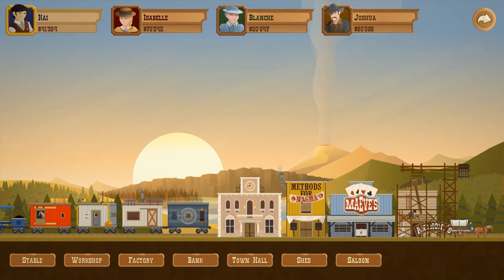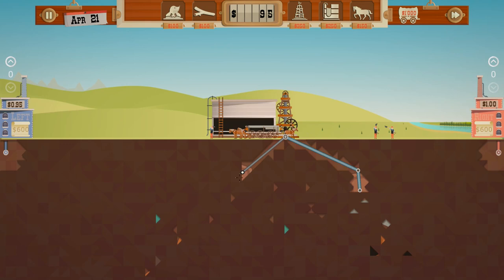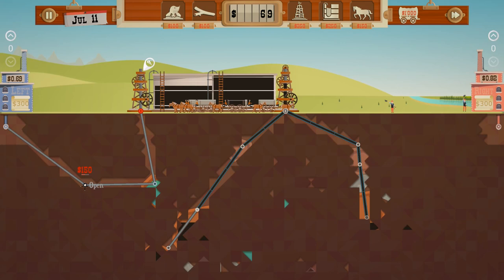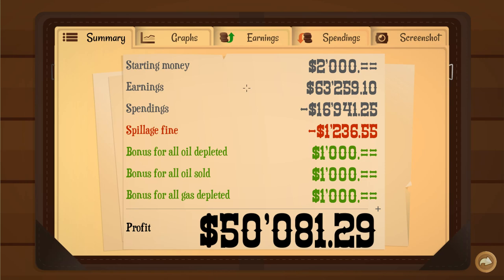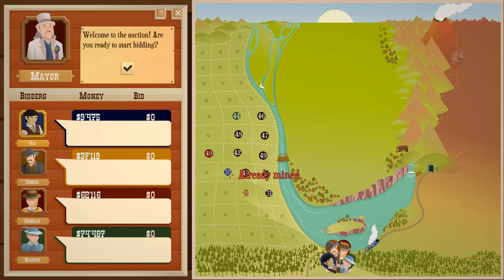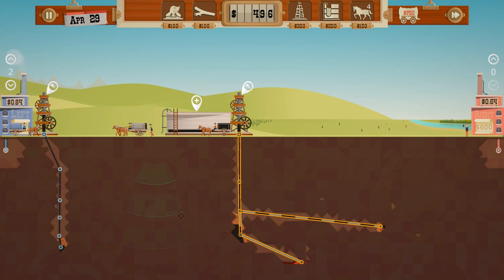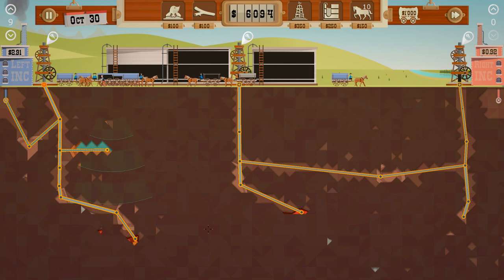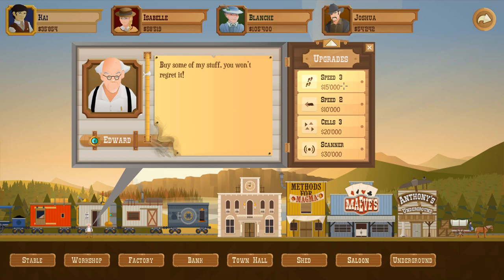PERFECT SEASON from New Strategy! MOST MONEY (Turmoil the Heat is On DLC Gameplay)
Let's Play Turmoil NEW DLC - The Heat is On Part 6 - So much Money!  (Turmoil The Heat is on DLC Ep 6) New Strategy

Turmoil - The Heat Is On is a brand new campaign with tons of oil to dig up and convert into cash! It is designed to make you feel right at home, but at the same time offer lots of new mechanics and fun features. Here's what you can expect!

A new town (and mayor!) and a new oil-rich map divided into three areas.
In each area, new drilling mechanics are introduced, powered by a new underground substance: magma.
You'll see familiar faces like Edward and Fred and William. They brought their goods with them in train wagons, so you can instantly stock up on all your favorite drilling gear.
There are also new people, like Philip, who runs a shady card game in the saloon.
Jack is a new character that runs a magma tools operation from his shed. He likes chicken.
Anthony is also back from last time. Instead of dealing in diamonds, he has his own store where you can sell and buy all sorts of underground treasures.
The new mayor is not quite like the old one. His tips are free, and he uses a different auction system. But shares still cost money!
There's a cat walking around the village! He doesn't do a whole lot, but what can you expect from these creatures?
And last but not least: a couple of brand new music tracks!
Evolution
A lot of the content in The Heat Is On is based on learnings from Turmoil. We noticed that not all of the players used natural gas to its full potential. That's why we've lowered the entry level for using gas. From the start, Left and Right Inc. will have built-in gas intake capabilities. No more expensive upgrades needed, high oil prices for everyone! Overall, the exploitation of gas has been made more straightforward. Experienced players should however not be afraid that the game has become less challenging. Playing the drilling game is still all about making smart decisions under time pressure, especially in the final area!

The metagame in this new DLC-campaign offers more depth. Instead of diamonds, a total of 9 underground treasures are available. Collecting them all (by trading or digging them up) will offer great benefits. Besides this, the village offers even more things to do, like playing a card game for money.

Creating The Heat Is On has been a joy for us, we hope you'll have as much fun playing it!

-Baron